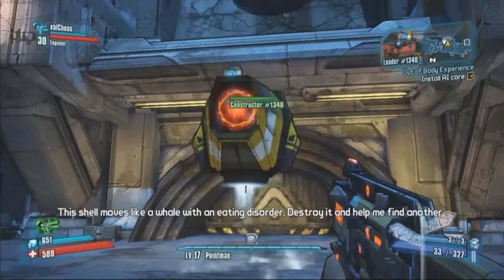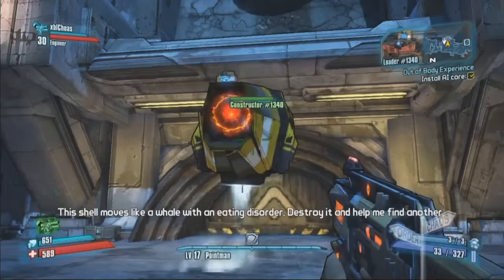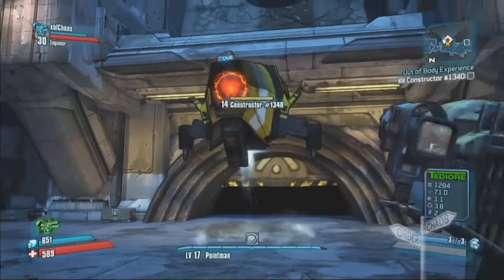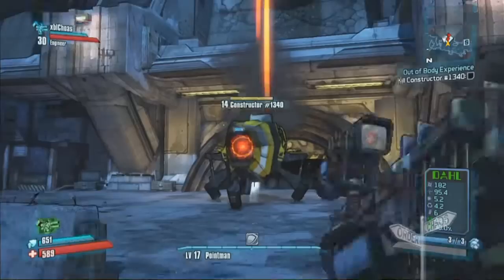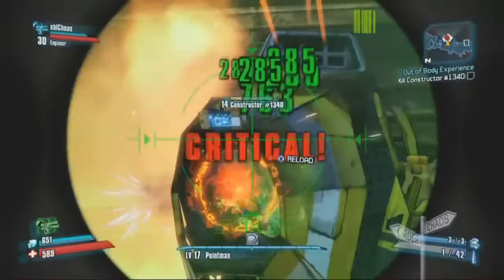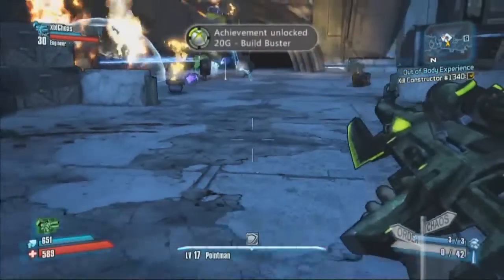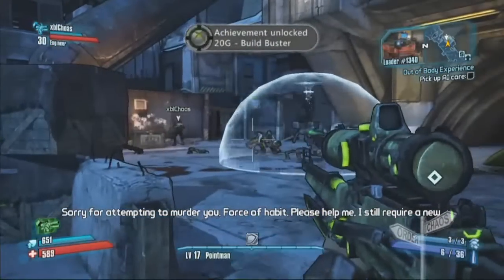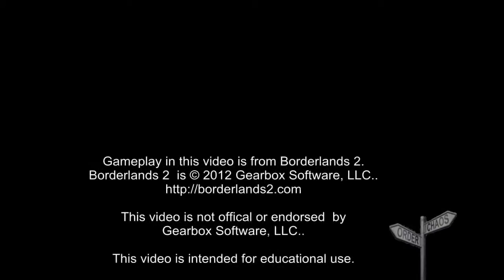How-To Build Buster Achievement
Use this gameplay clip to help you obtain the Build Buster Achievement.